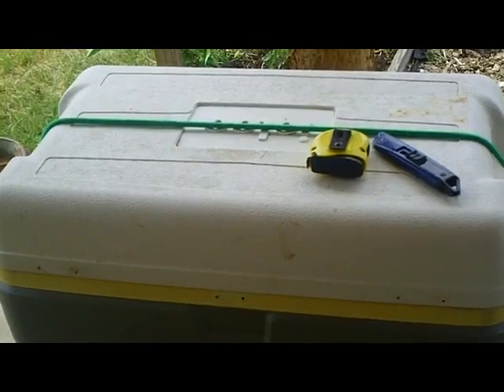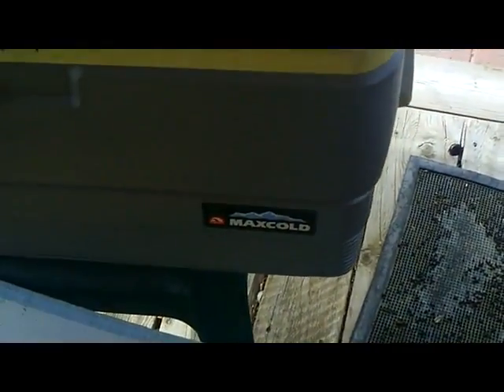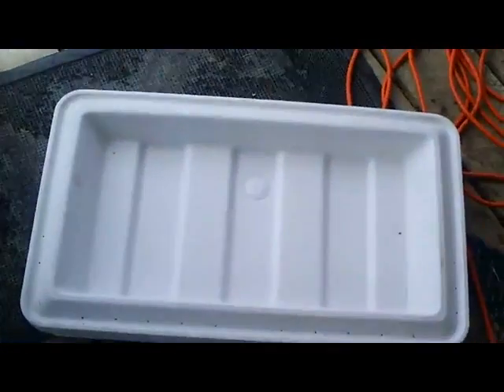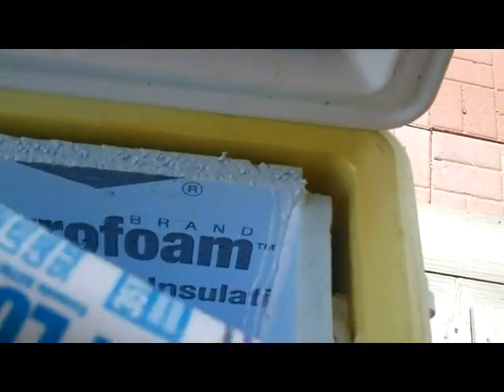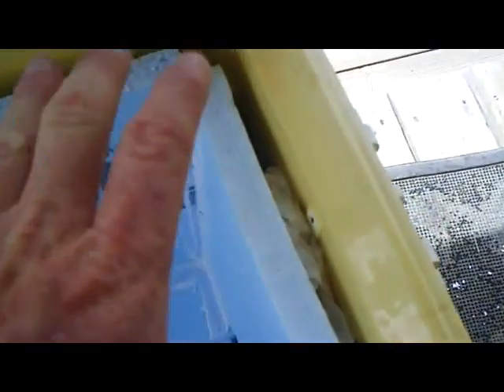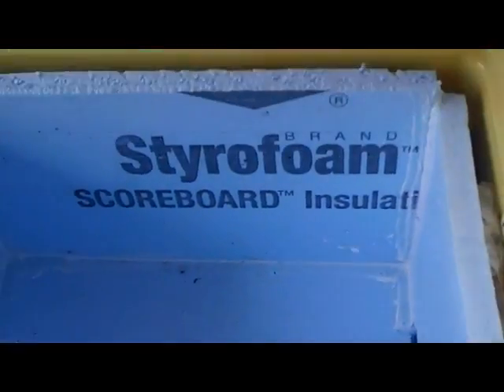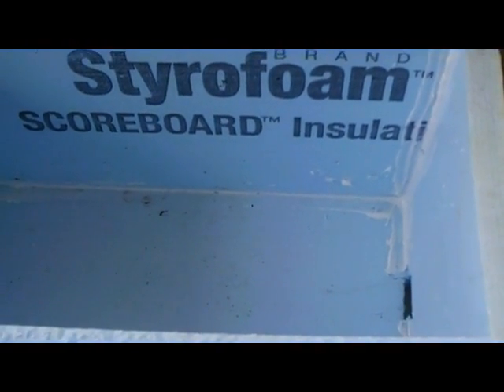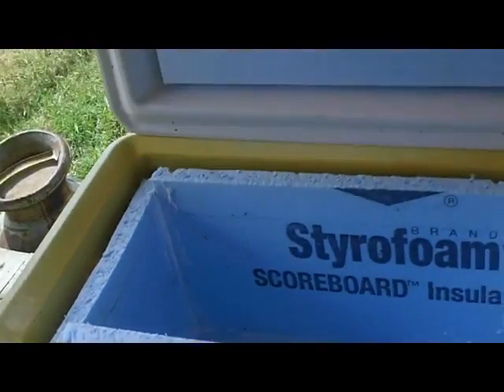Build a Yeti Style Super Ice Chest Cooler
This is simple project to turn an inexpensive ice chest cooler into a super cooler similar to the expensive Yeti style coolers. The project can be done for less than $5 using any good ice cooler, some polyfoam insulation, and some silicon sealant. for more info.

Note: use only 100% silicon designed for fridges and food safe.